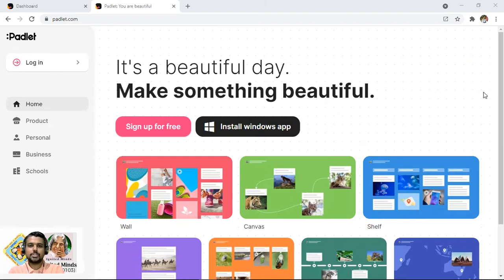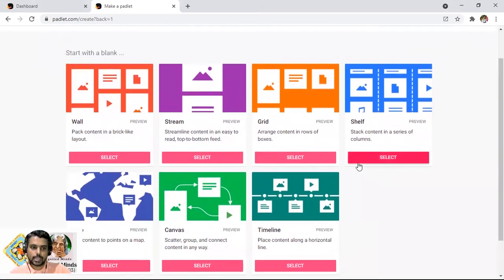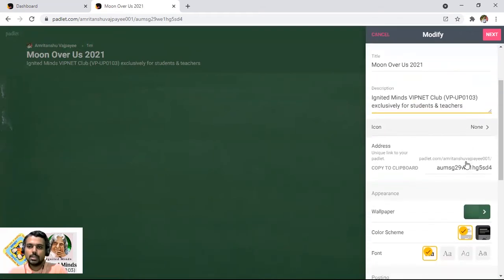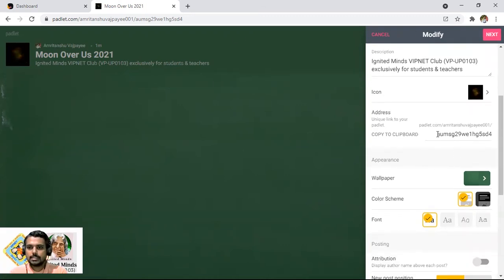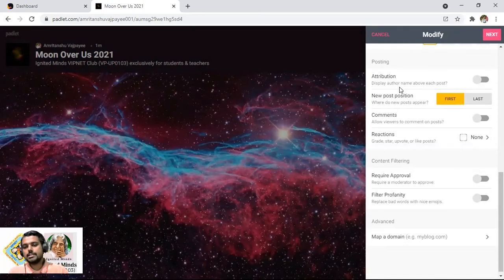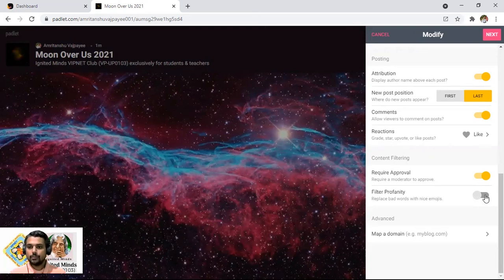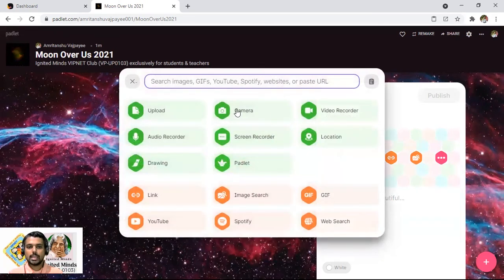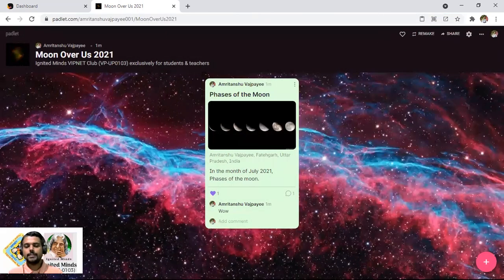Exploring the Padlet Application Basics (Project Moon Over Us 2021)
This is a concise video explanation for the exploring the Padlet as an educational tool.

The perspective while creating the video is the Project "Moon Over Us." This video is made purely for the educational purpose. It aims to help the teachers, educators and students about utilizing the basics of Padlet application for making a shared knowledge forum during the course of the Project "Moon Over Us".

Contents of the Video:
1) Creating the account at padlet.com
2) Creating a padlet.
3) Exploring the layout formats.
4) Customizing the padlet:
          Title,
          Description,
          Icon,
          Address,
          Wallpaper,
          Colourscheme,
          Font,
          Changing Format,
         Attribution,
         Comments,
         Reactions,
         Approvals (Moderation),
         Filter Profanity
 5) Change format
 6) Making posts on the Padlet
 7) Adding/Inviting members
 8) Privacy & Visitor Permissions
 9) Sharing Padlet link

Language: English

Presenter:
Amritanshu Vajpayee
Coordinator, Ignited Minds VIPNET Club (VP-UP0103), India

2) The video narration mentions, Moon Over Us Citizen Science Programme, and shows an existing Padlet already associated with the Moon Over Us 2021 Project. For more details about the project you can log on to the
SpacEdge Education is a space education program of National Space Society  dedicated to providing STEAM education to all through the online SpacEdge Academy. The Academy contains Projects, Activities, and Lessons for K-postgrad student teams from all around the world.